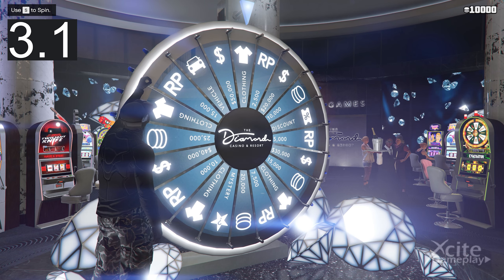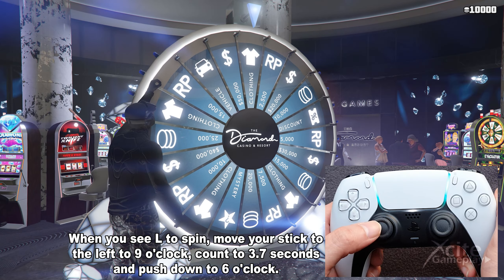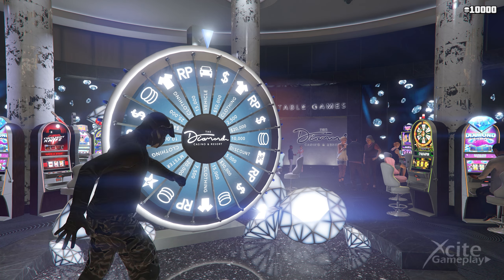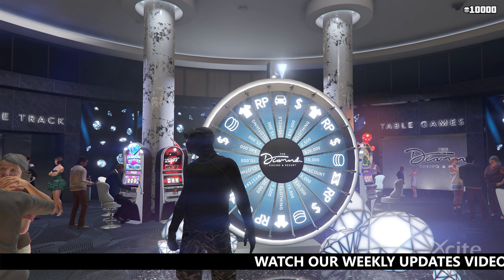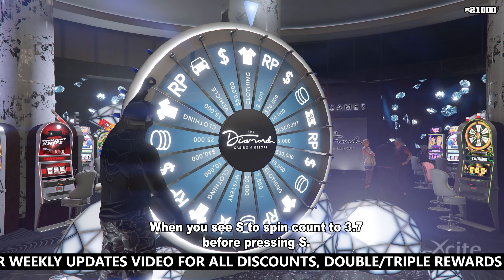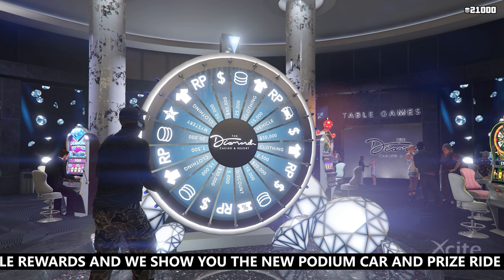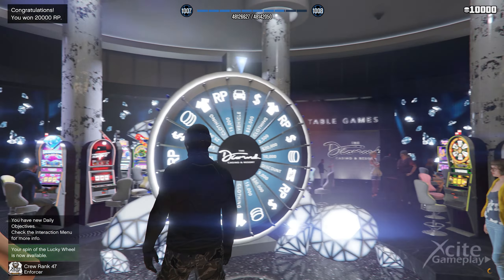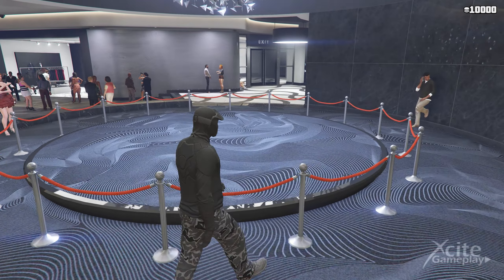HOW TO WIN THE LUCKY WHEEL VEHICLE - DINKA SUGOI *LUCKY WHEEL GLITCH PC & CONSOLES* | GTA 5 ONLINE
Easy Guide for all CONSOLES + PC how to WIN the new podium vehicle! Win it every time with my Tips and Tricks using the Lucky Wheel Glitch! July 7 week 27 2022